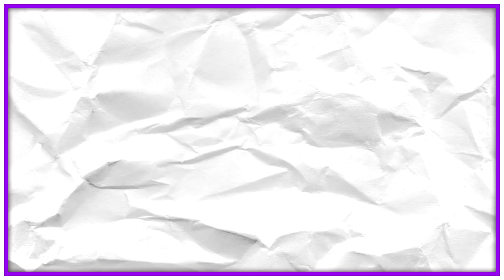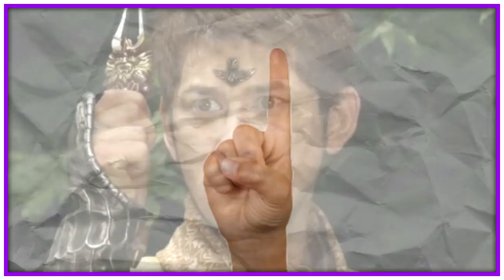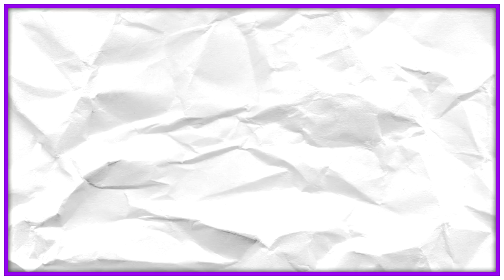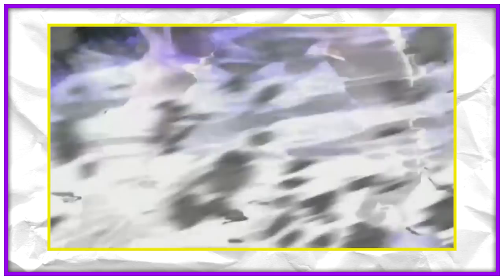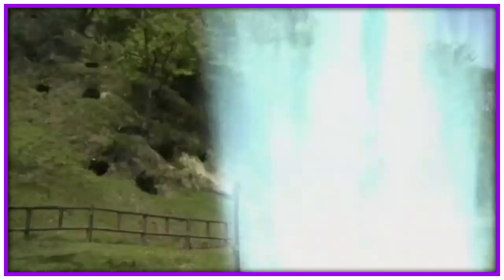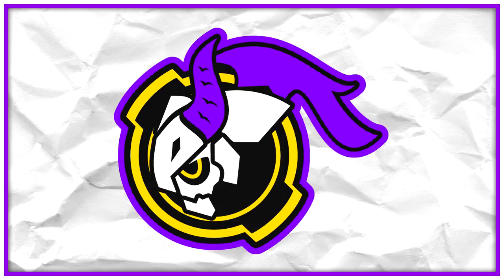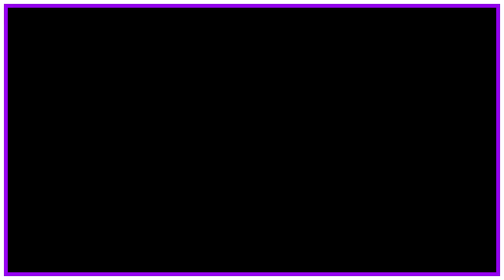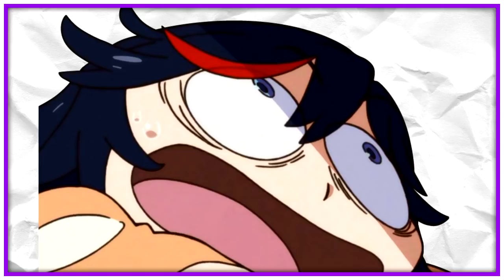Kamen Rider Hibiki: Henshin Devices EXPLAINED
Blame the sound quailty on the Makamou